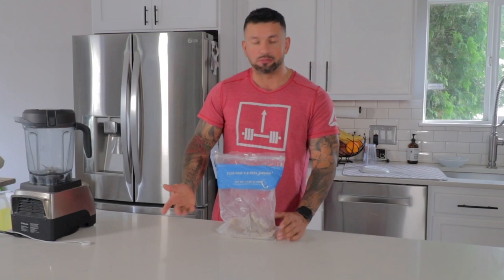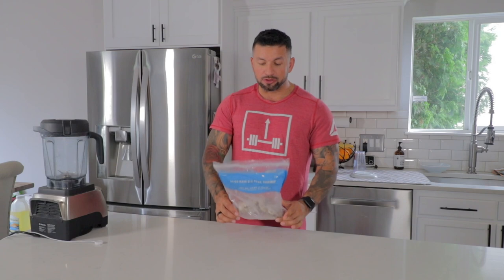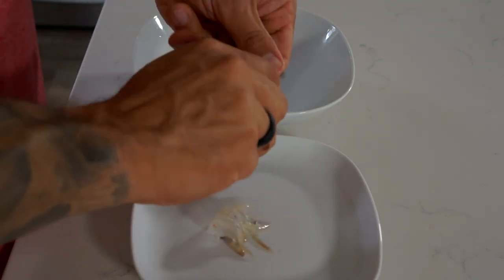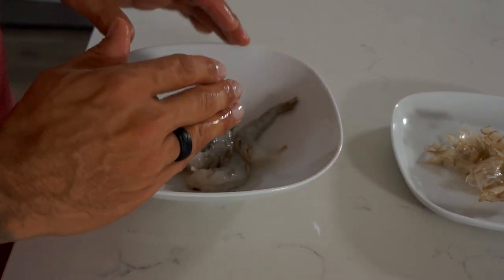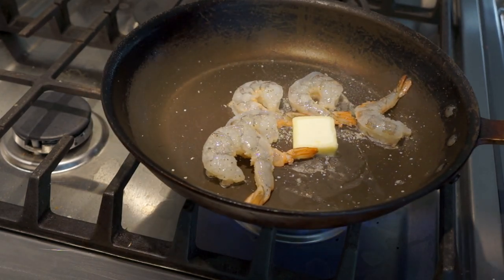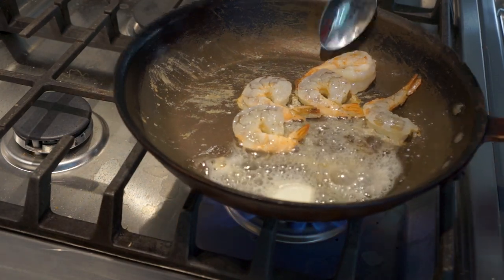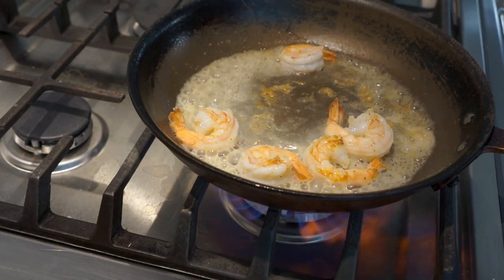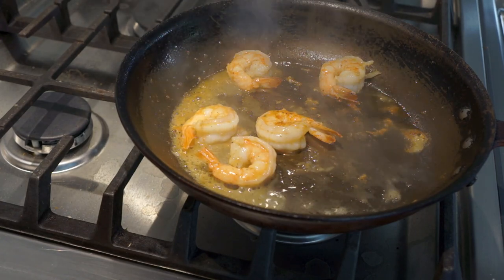Sams Club Shrimp:Best Deal On Shrimp?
Finding good shrimp for cheap never went together. Shrimp by nature is a expensive seafood, but it doesn’t have to be. I have found the place that you can get them for the cheapest price I have seen and raw and cleaned. Sams Club, yup that riots that big box store has the best deal, At 3.99$ a pound you can’t beat that. I will give you my honest review and also show you a cook method to take the shell off and cook them. Help make this channel grow.

Category
COOKING